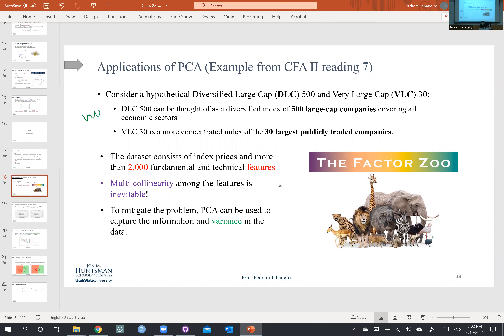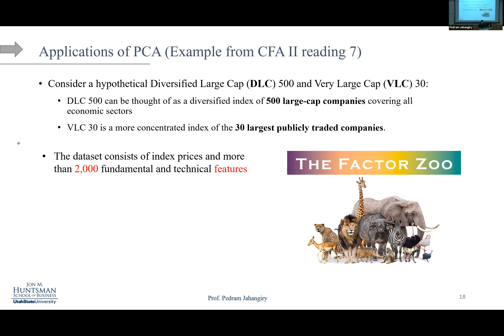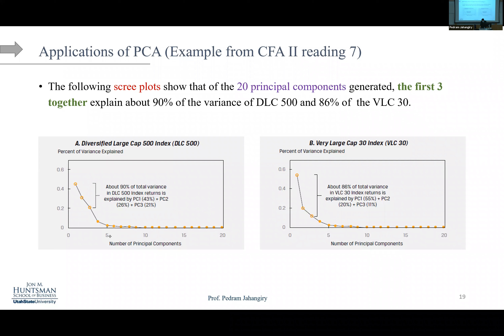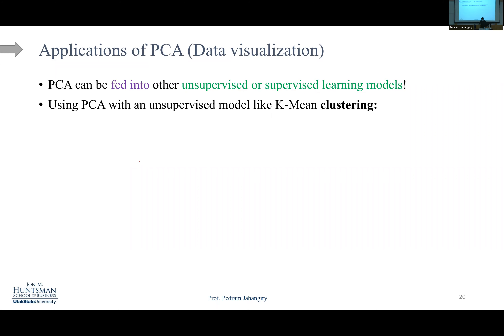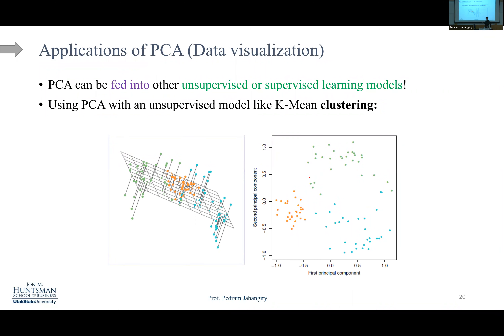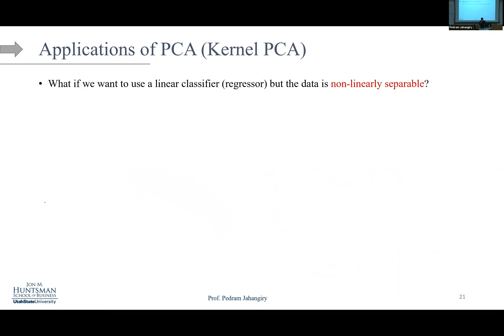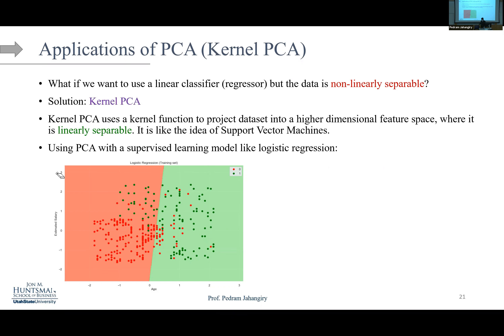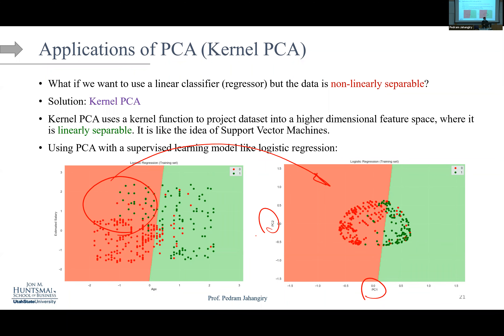Class 23 Part II Machine Learning PCA theory (applications)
You can find the slides and notebook on my GitHub repository for the course:
Topics covered:
Unsupervised Machine Learning
PCA terminology (Eigenvectors and Eigenvalues, projection error, spread)
Principal Components
Proportion Variance Explained
Scree plot
PCA's pros and cons
PCA's applications